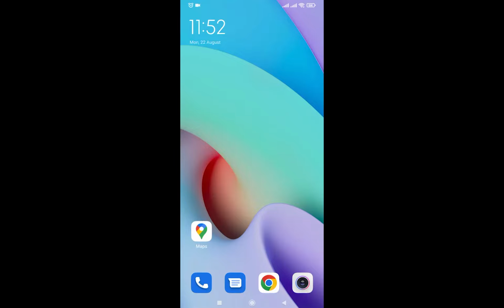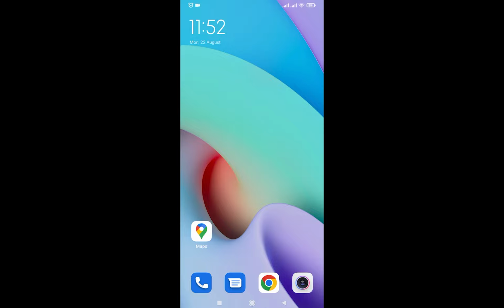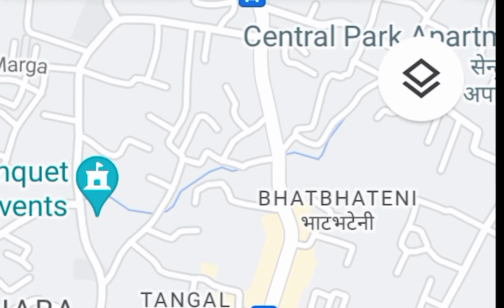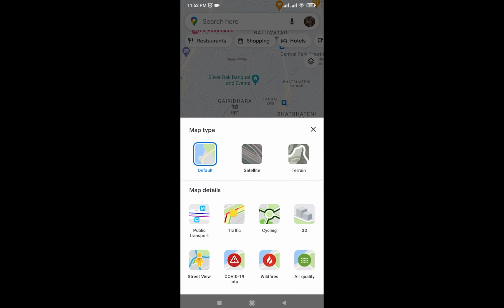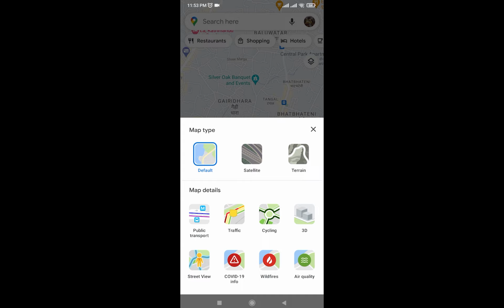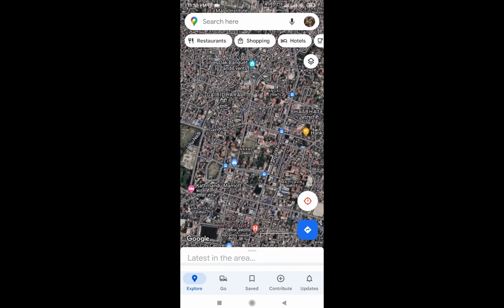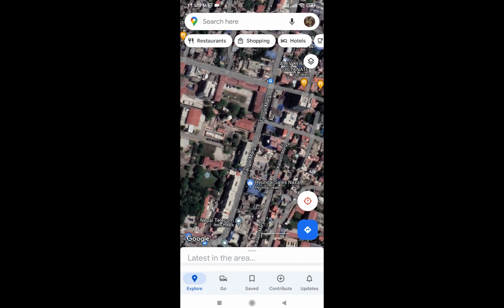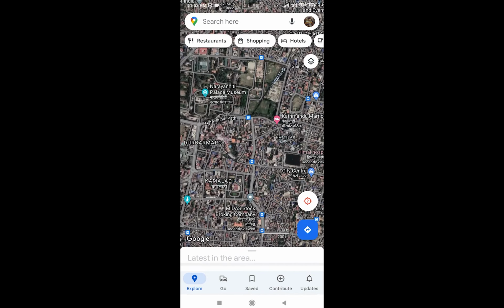How to Go To Satellite View on Google Maps !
This video guides you in an easy step-by-step process to How to go to satellite view on google maps

Chapters / Timestamps
0:00 Intro
0:20 Turn On Satellite mode
0:55 Outro